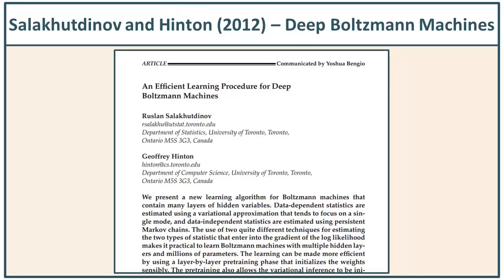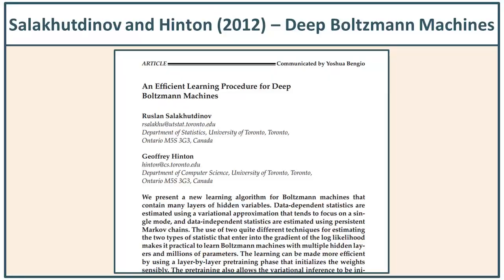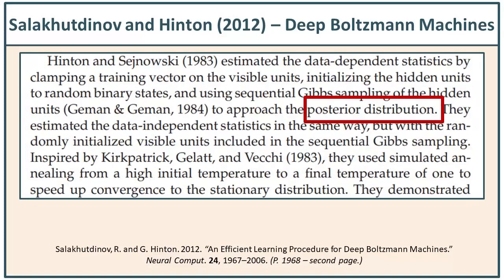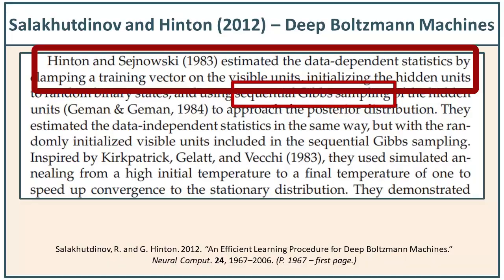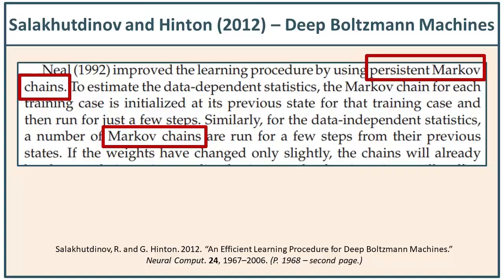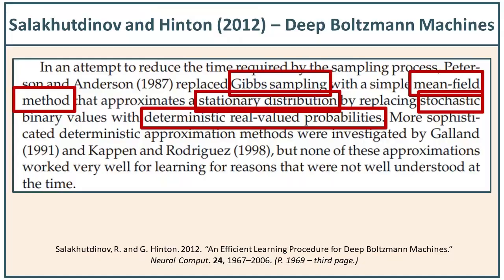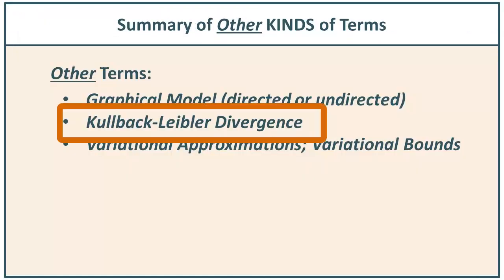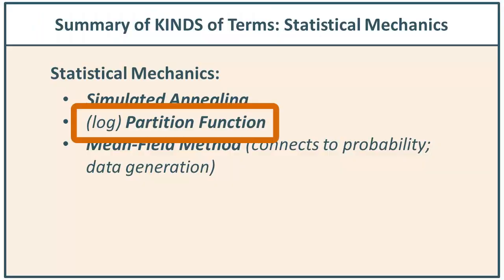How to Learn Energy-Based Neural Networks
In order to read the classic papers on energy-based neural networks (e.g., Salakhutdinov and Hinton’s 2012 paper on deep learning in layered Boltzmann machines), you need to understand and connect concepts from statistical mechanics, Bayesian probabilities, and other methods – e.g., the Kullback-Leibler divergence. Themesis is developing a three-week short course on the "Top Ten Terms in Statistical Mechanics" that will give you enough knowledge to read these classic neural networks papers with confidence and ease.

Please OPT-IN with Themesis on the About page to get word AS SOON as new YouTubes, blogs, and short courses are released: